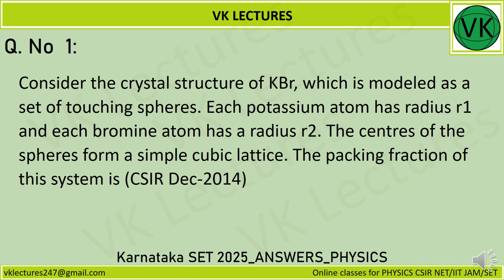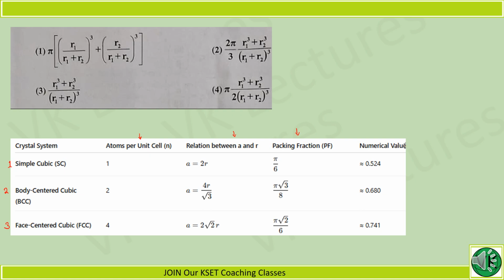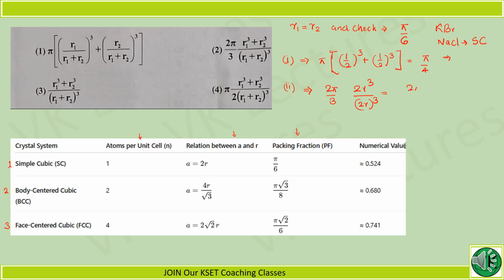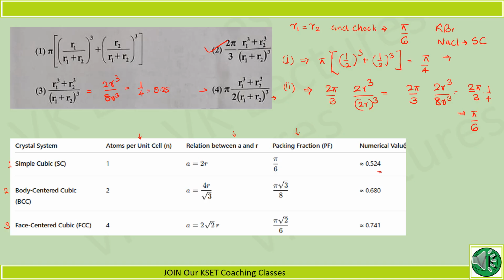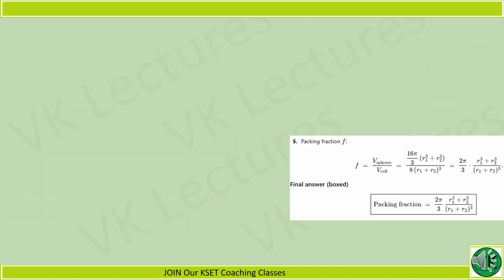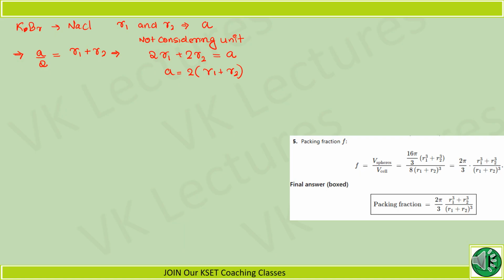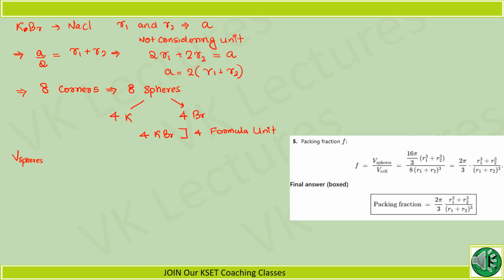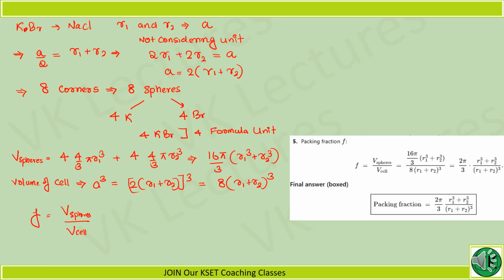KSET 2025-Que 1_Solid state Physics_packing fraction_crystal structure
Consider the crystal structure of KBr, which is modeled as a set of touching spheres. Each potassium atom has radius r1 and each bromine atom has a radius r2. The centres of the spheres form a simple cubic lattice. The packing fraction of this system is

In this video, we discuss the Karnataka State Eligibility Test (KSET) 2025 – Physics Paper in detail.
✅ Complete solution of all 100 questions
✅ Concept-based explanations
✅ Official and memory-based answers
✅ Helpful for KSET / CSIR NET / GATE Physics aspirants

📘 Timestamps:
00:00 – Introduction
01:30 – Part A (General Aptitude)
10:00 – Part B (Core Physics Questions)
35:00 – Part C (Advanced Concepts)
1:15:00 – Final Discussion and Key Takeaways

📚 Topics Covered:
– Modern Physics
– Quantum Mechanics
– Thermodynamics
– Solid State Physics
– Electromagnetism
– Electronics
– Mathematical Physics

💡 Note:
The answer key discussed in this video is not final. Please wait for the official answer key on the KSET website.